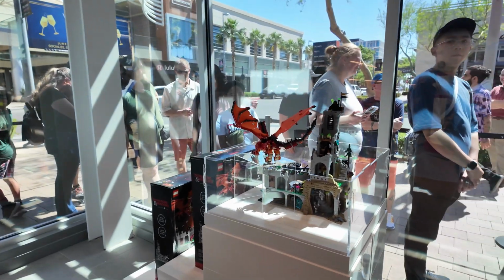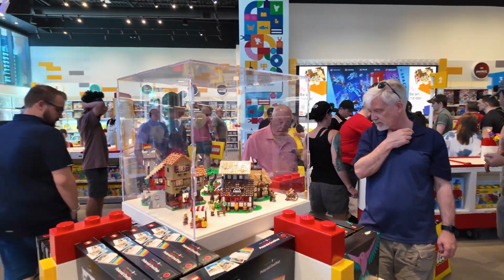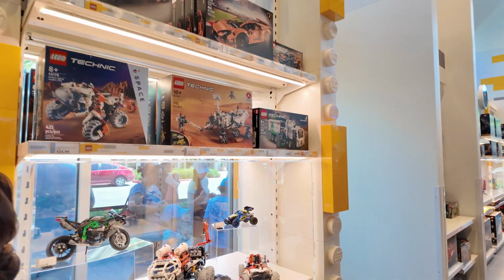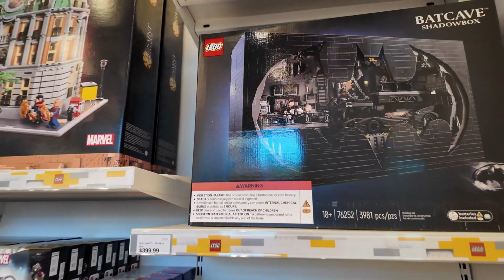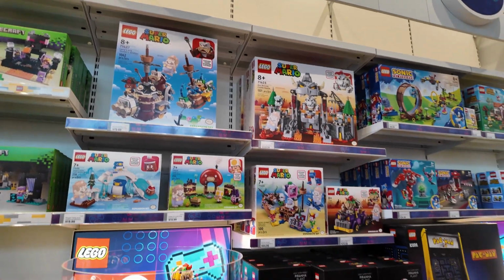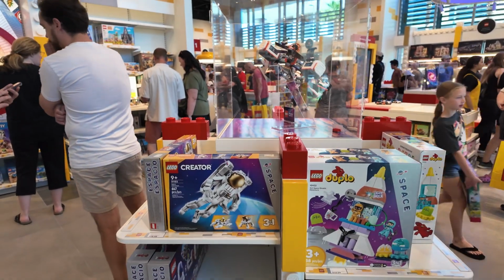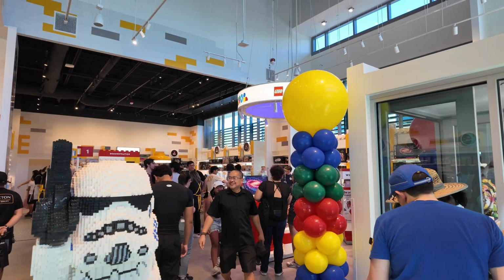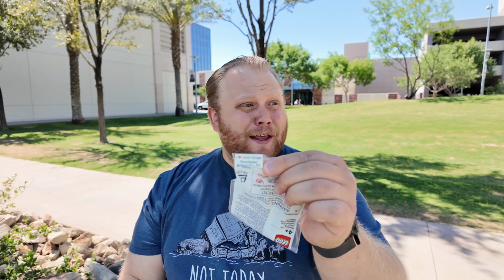NEW Lego Store Grand Opening! (Such An Incredible & Rare Opportunity!)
Announcements!
This video is filmed with the new DJI Osmo Pocket 3.

Today we are on location in downtown Summerlin in Las Vegas NV. The reason for this is to help celebrate Lego opening their second store in the Las Vegas area. We begin this video off with some early thoughts on what a new store means to me and the location differences. We then hurry through a very long line. Before we know it, we are the first 200 or so people to ever set foot in this store. I give a full and very detailed store tour, it was super busy. But this store was simply amazing. I find a nice place with shade and grass to wrap up this video and share my final thoughts on the new store. I really was a bucket of nerves filming so publicly, but the end result of this video was so worth it.

Find Me:
TikTok & Instagram: @bricksandtoyz
00:00 Welcome
03:28 Walking The Line
04:04 Store Tour
10:27 Wrap Up
15:13 Outro